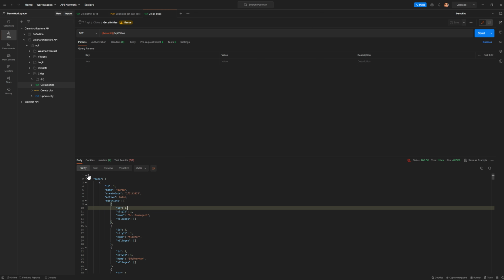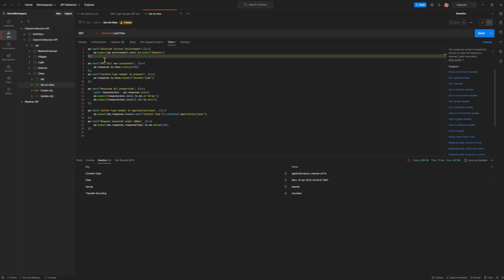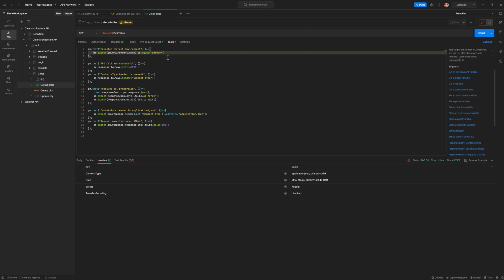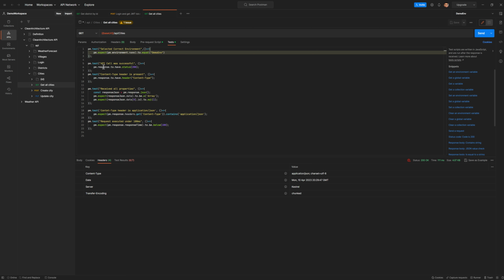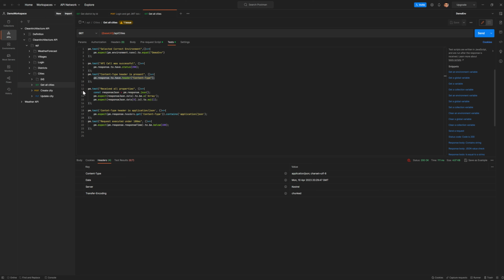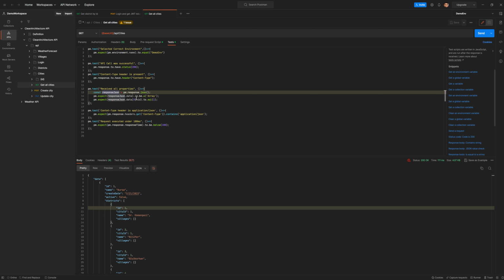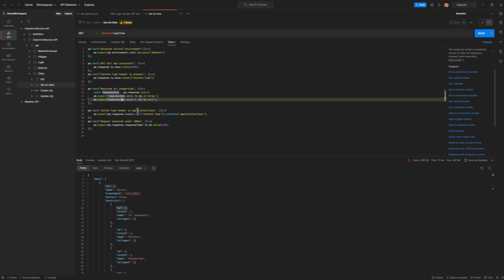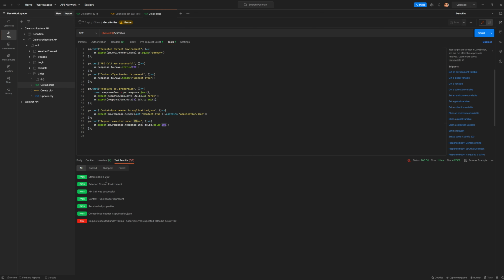Postman Testing: How to Test and Automate Your APIs | (Part 5) 2023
In this video, we'll be diving into the world of Postman testing and exploring how to test and automate your APIs. Whether you're a developer, QA engineer, or just someone interested in API testing, this video will provide you with a brief overview of how to use Postman to test and automate your APIs.

We'll start with the basics of API testing and explore the various types of tests you can perform using Postman.

By the end of this video, you'll have a basic understanding of how to use Postman to test and automate your APIs, and you'll be equipped with the knowledge you need to ensure the quality and reliability of your API services. So, whether you're just getting started with API testing or you're looking to take your skills to the next level, this video help you to explore the world of Postman testing.